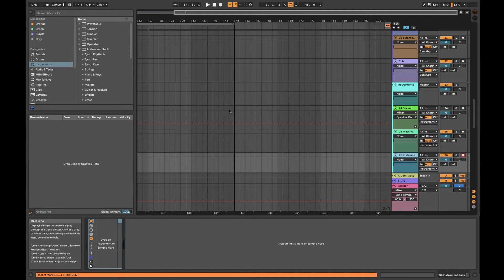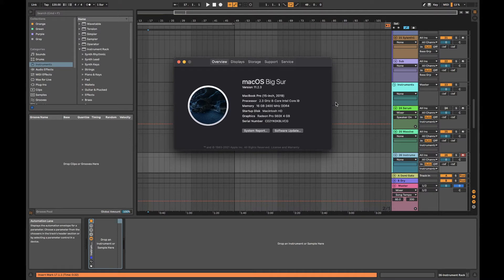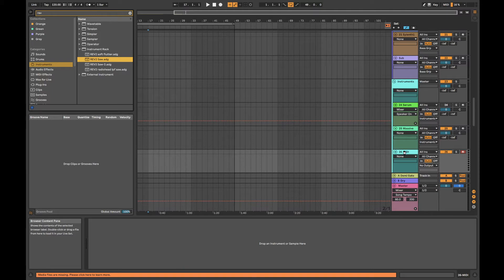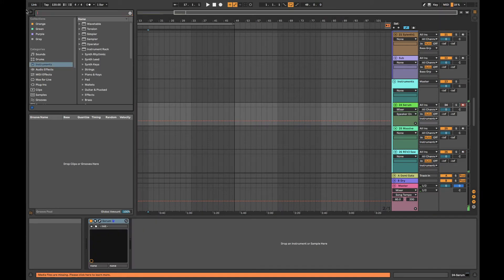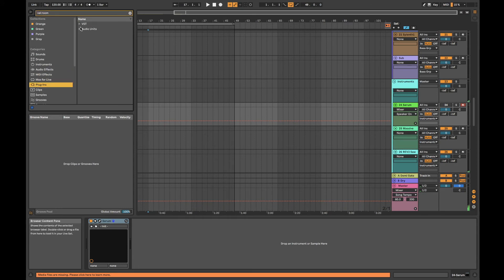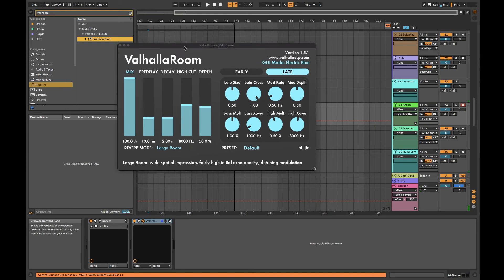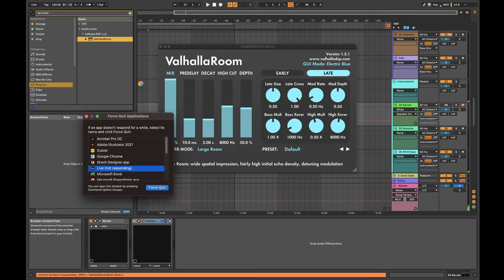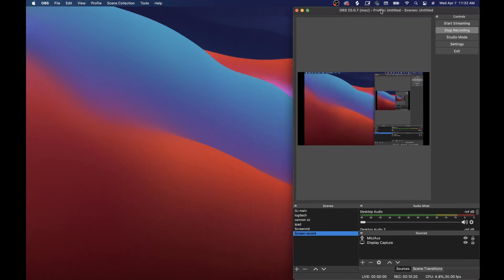Ableton Live 11 Bugs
Marjor Bugs with Live 11.
Valhalla Room and Valhalla Vintage Verb crash it every time!
Prophet Rev2 editor window pops up completely blank.

What is the fix for these problems? I had no issues like this with Live 10.

UPDATE: Downloading the latest version of all the plugins has solved most of the problems. I've also been producing on a new Mac Mini instead for which I downloaded the latest versions of all the plugins.